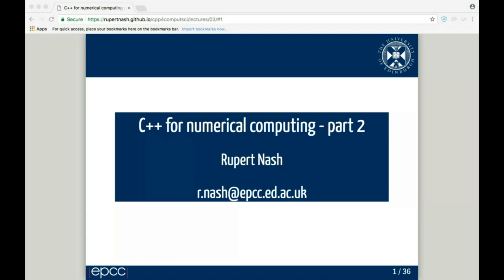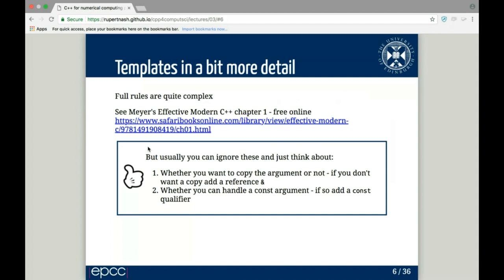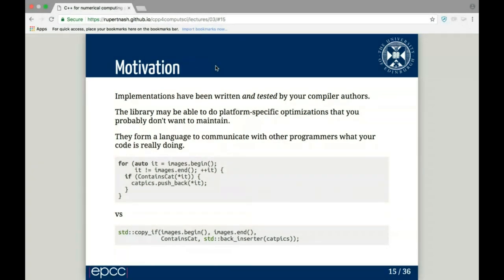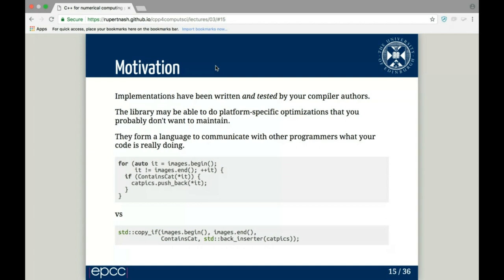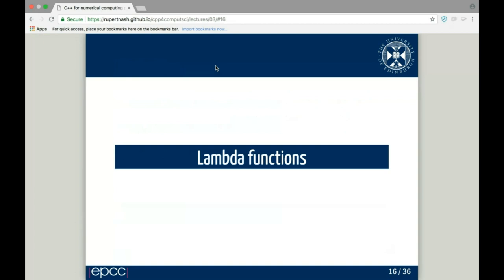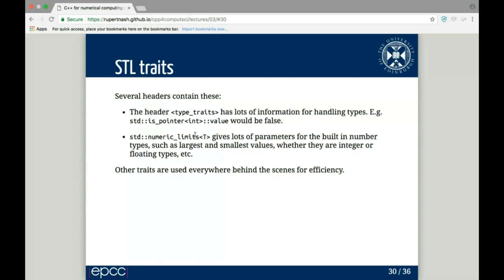Modern C++ for Computational Scientists : Video 3 of 4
Rupert Nash, EPCC, will present a four-part tutorial, over two afternoons, on the use of Modern C++ for Computational Scientist. Since the 2011 revision to the C++ language and standard library, the ways it is now being used are quite different. Used well, these features enable the programmer to write elegant, reusable and portable code that runs efficiently on a variety of architectures. However it is still a very large and complex tool. This set of online lectures, delivered over two Wednesday afternoons and including practical exercises, will cover a minimal set of features to allow an experienced non-C++ programmer to get to grips with language. These include: overloading, templates, containers, iterators, lambdas and standard algorithms. It concludes with a brief discussion of modern frameworks for portable parallel performance which are commonly implemented in C++. The course would appeal to existing C++ programmers wanting to learn techniques that are applicable to numerical computing, or C programmers who want to know what parts of the C++ standard they should prioritise when learning new features.